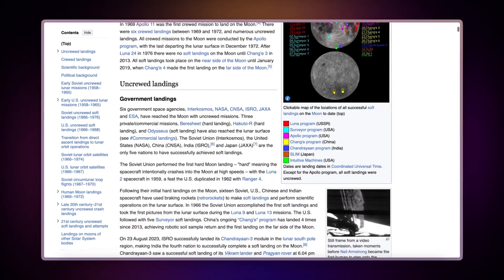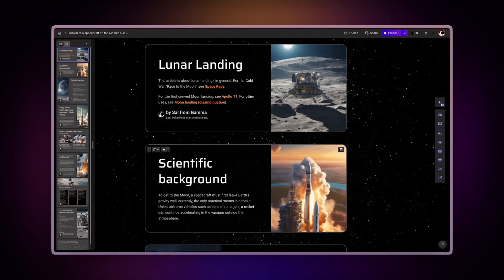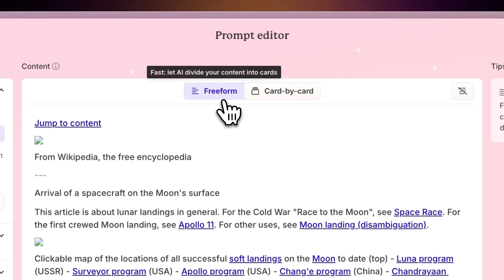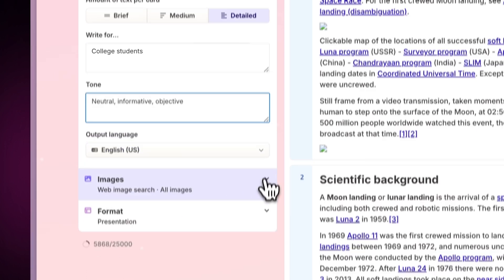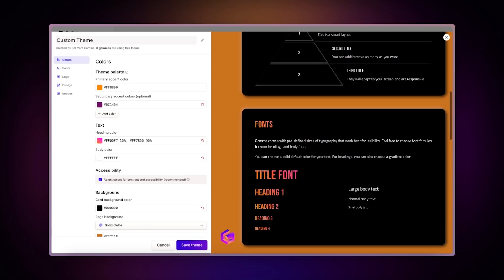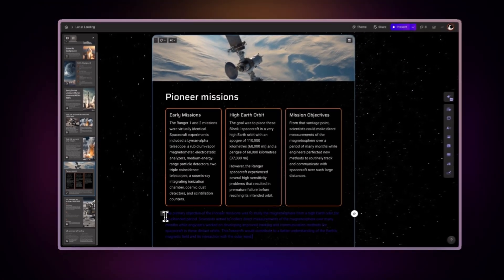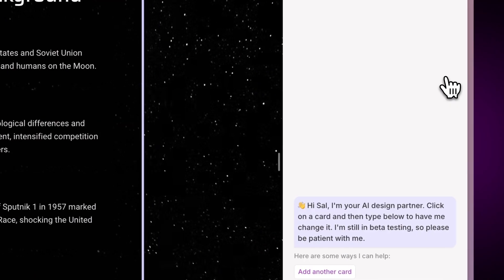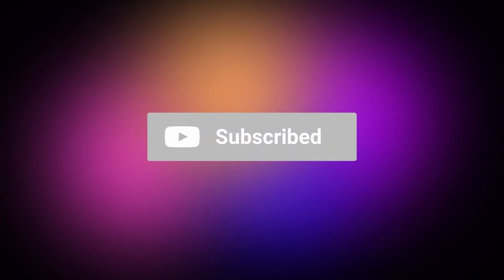Turn any website into a beautiful presentation with AI | Import from URL | Gamma Tutorial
In this video, learn how to transform any website into a stunning presentation or document in just minutes using AI-powered Gamma. Whether you're an educator, marketer, researcher, or professional, Gamma allows you to import online content and turn it into beautifully crafted presentations, documents, or websites. We’ll walk you through each step, from importing the URL to customizing your content with AI-generated visuals and themes. Let's get started!

Timestamps:
0:00 - Intro
0:14 - Getting Started
0:46 - Outlining Your Content
1:47 - Selecting a Theme
2:24 - Editing

Gamma makes content creation easy and fast with AI. If you're ready to elevate your presentations and documents, this tutorial will show you how. Don’t forget to explore other features like Custom Themes and AI Editing Assistant!